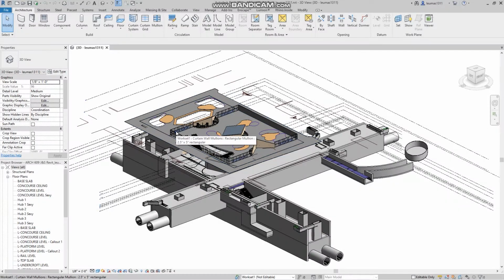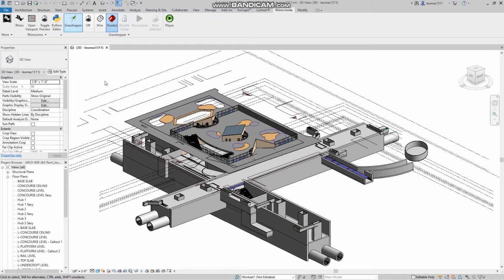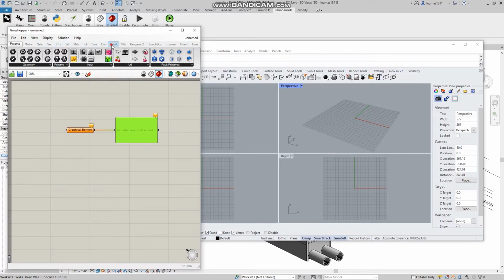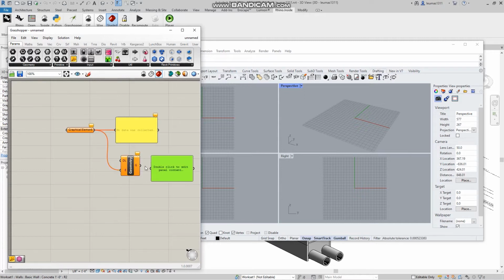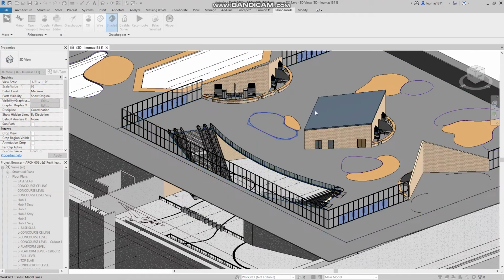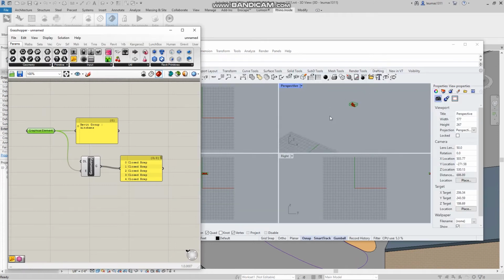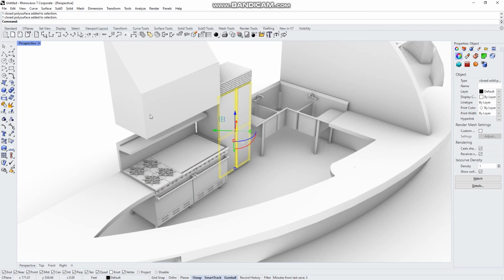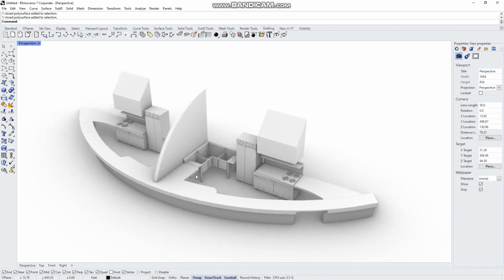How to Import Geometry from Revit to Rhino using Rhino.inside.Revit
I just learned how to do this. I hope this is helpful to someone!

Special thanks to McNeel and Associates for making Rhino 7! Check them out here!